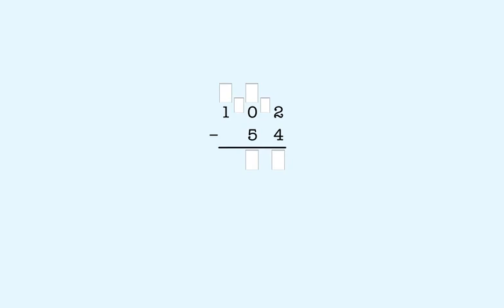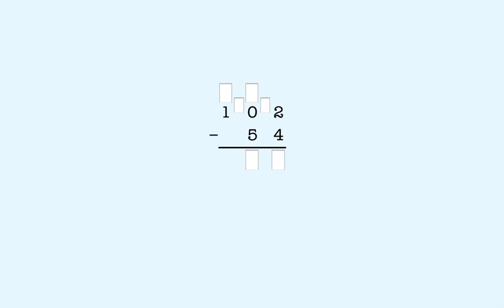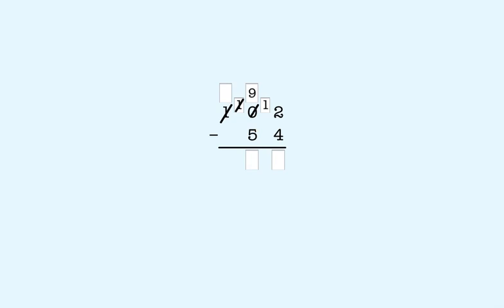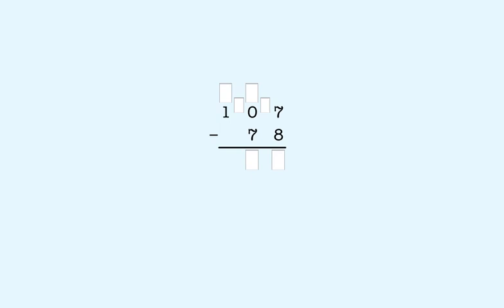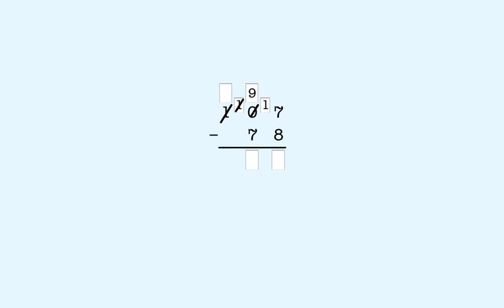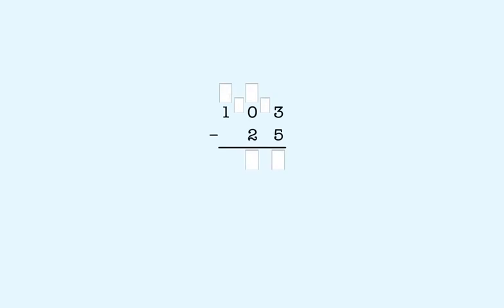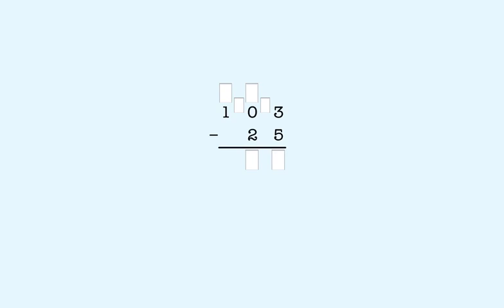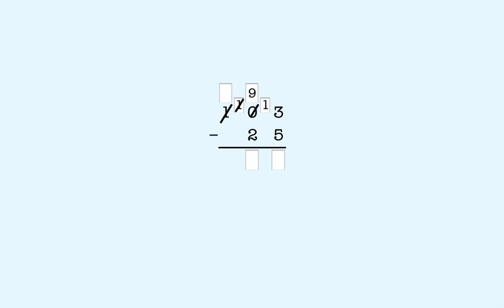Learn to subtract 2-digit numbers from 3-digit numbers with zero in tens place and regrouping.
This lesson teaches how to subtract 2-digit numbers from 3-digit numbers with zero in tens place and regrouping. Practice free

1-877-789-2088 ext. 128 (toll free)

Title: Learn to subtract 2-digit numbers from 3-digit numbers with zero in tens place and regrouping.

You can already subtract any two-digit number from some 3-digit numbers. In this lesson, you'll learn to subtract any 2-digit number from more 3-digit numbers, like this.
102 minus 54.
We start subtracting in the ones place.
We can't subtract 4 from 2, so we have to take a ten to make ten ones.
But, in the tens place, there are no tens to take. There's a zero.
So what we do is take a hundred from the hundreds place to make ten tens.  We cross out the 1 to show that we took a hundred.
We don't need to put anything here because there are no hundreds left.
We put a 1 here to show that we made ten tens.
Now we can take a ten from the tens place to make ten ones.
We cross out the ten by clicking on the zero or the one and we put a 9 here to show we have 9 tens left.
In the ones place we now have 12 minus 4 which is 8.
Now the tens place.
We have 9 minus 5, which is 4, so we put a 4 in the answer box in the tens place.
In the hundreds place, we don't have any hundreds left.
That means we're done.
The answer is 48.
Another example.
107 minus 78.
We can't subtract 8 from 7, so we have to take a ten to make ten ones.
So we take a hundred from the hundreds place to make ten tens.  We cross out the 1 to show that we took a hundred.
In the ones place we now have 17 minus 8, which is 9.
We have 9 minus 7, which is 2, so we put a 2 in the answer box in the tens place.
The answer is 29.
Another example.
103 minus 25.
We can't subtract 5 from 3, so we have to take a ten to make ten ones.
In the ones place we now have 13 minus 5, which is 8.
We have 9 minus 2, which is 7, so we put a 7 in the answer box in the tens place.